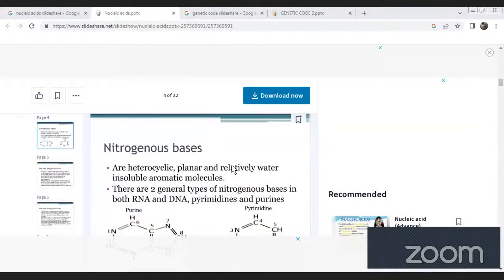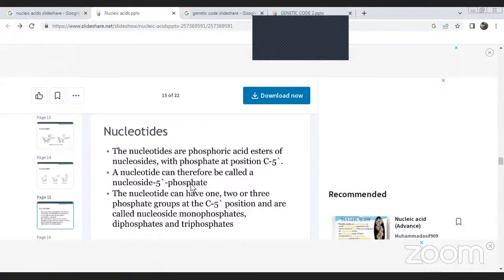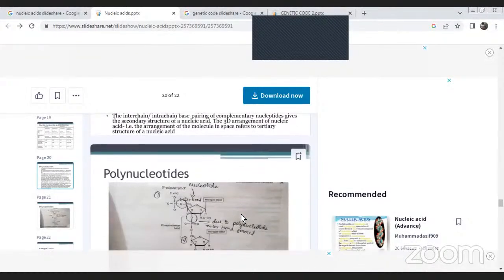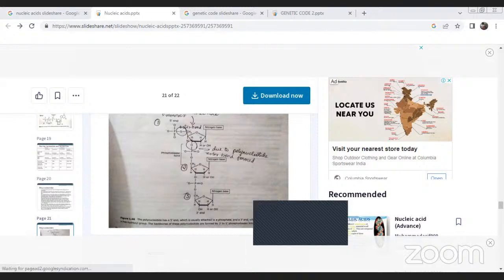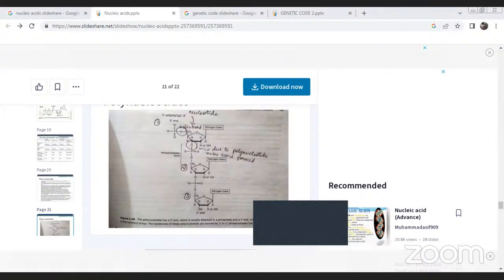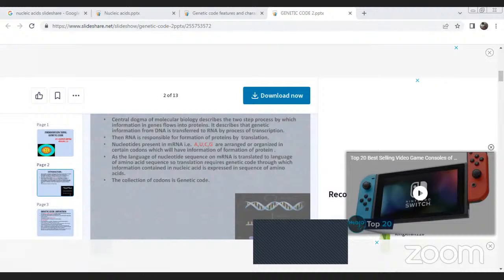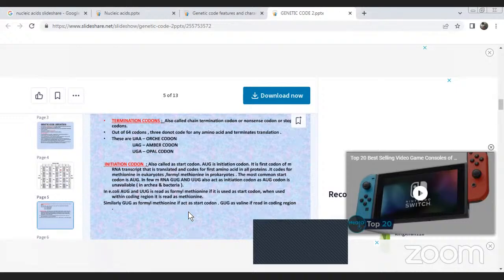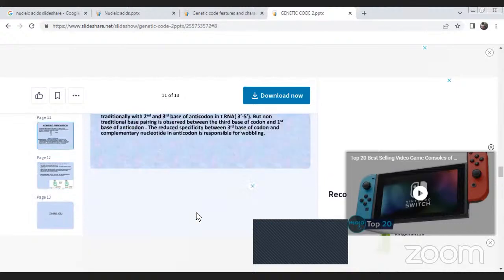PG 2 Yr-Msc.Botany-Course-5 :Cell Biology , Genetics, Biostatistics and Ecology